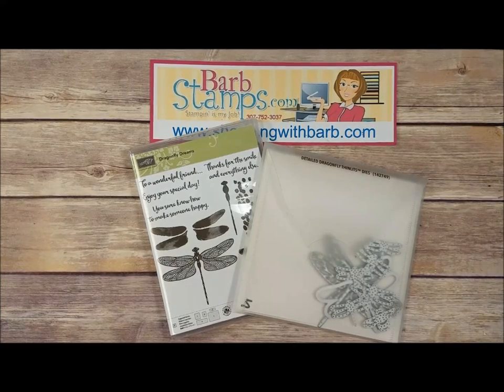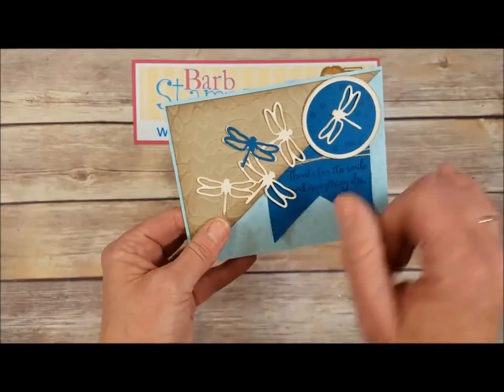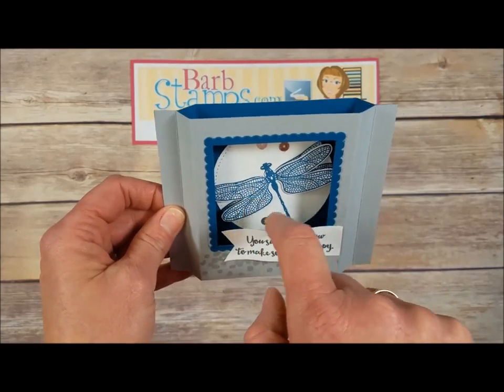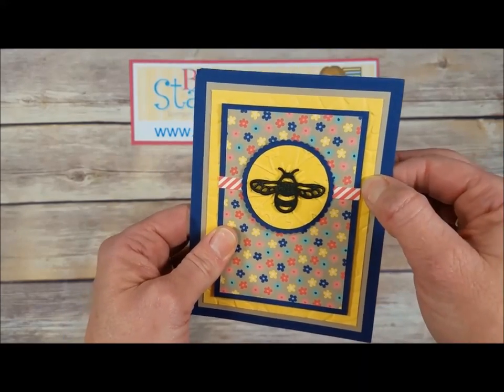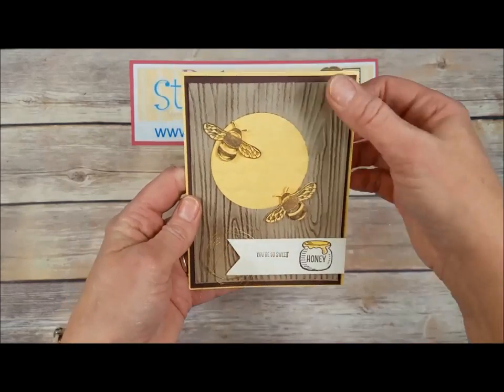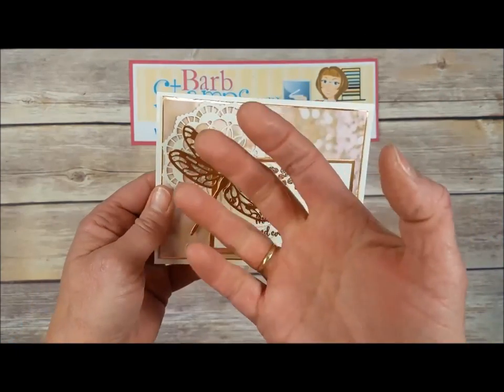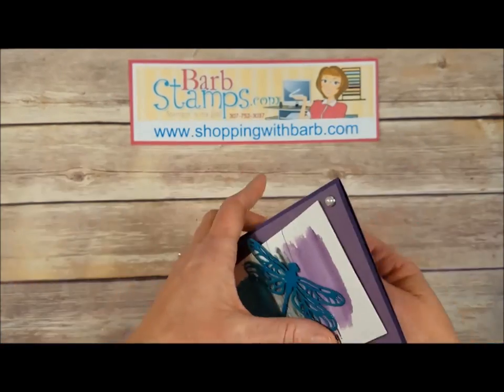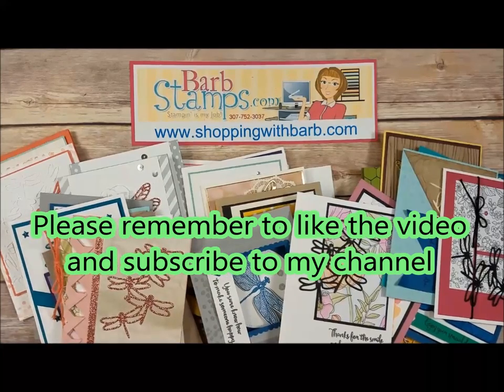40+ Cards using the Dragonfly Dreams Bundle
Showing you the 40+ swap cards I have received that use the Dragonfly Dreams Bundle.  Lots of talk about each one, sit back and enjoy it. :-)

Stampin' Up! Demonstrator Barb Mullikin